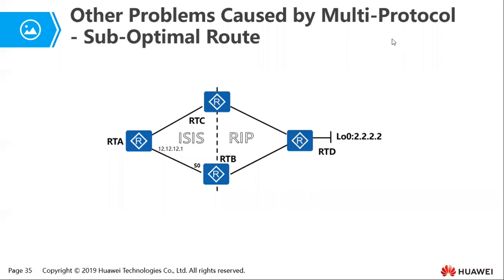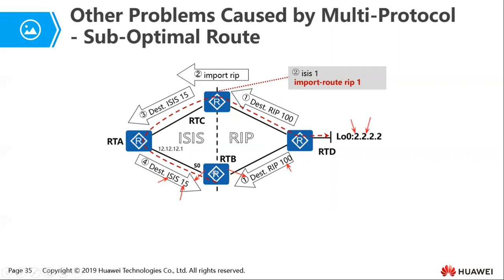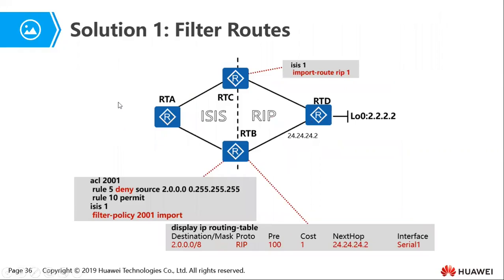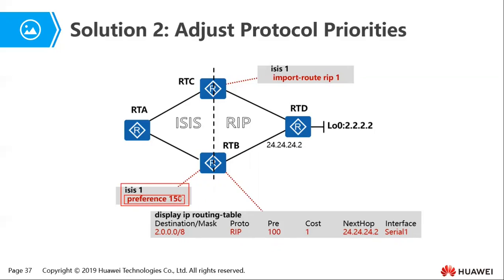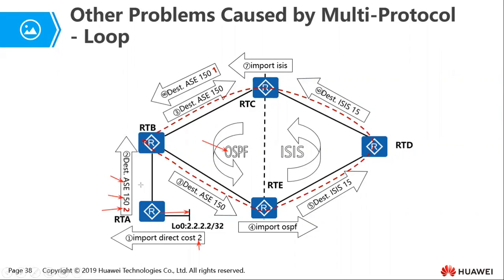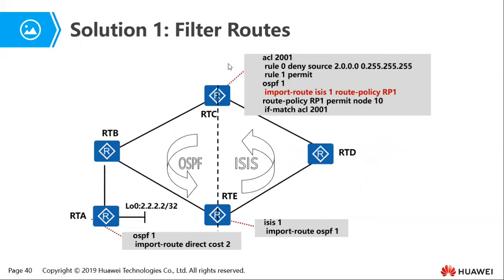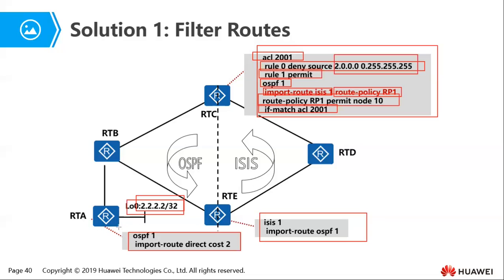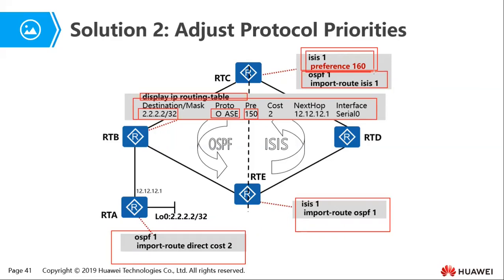Topic 11 Route Control Part 2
Part 2 of Route Control